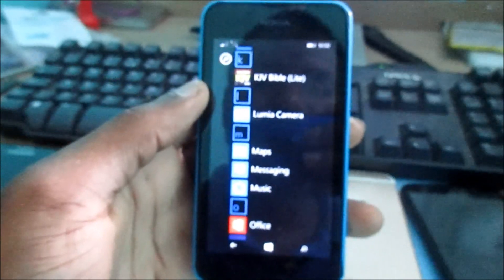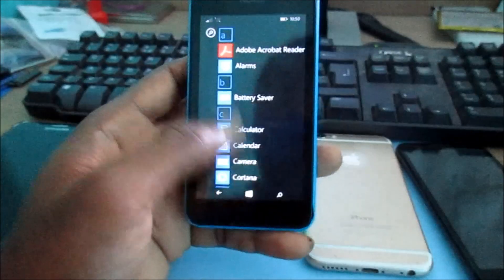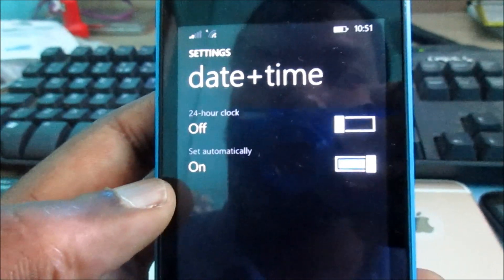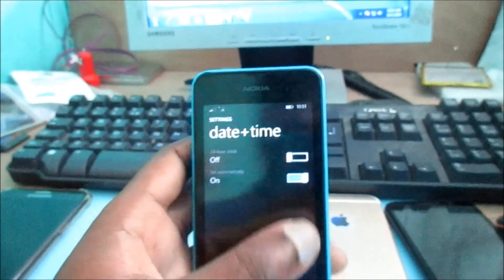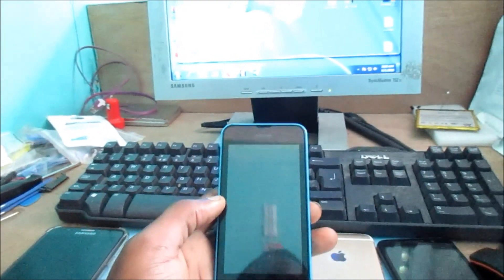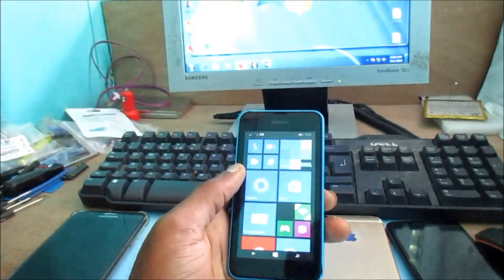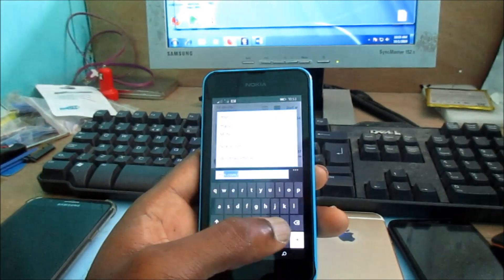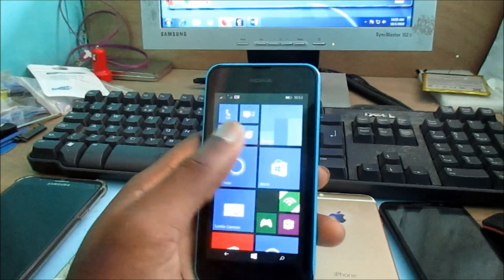Apps not downloading from microsoft store Fixed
apps not downloading from microsoft store fix

How to Fix a Stuck Download in the Windows Store
microsoft store not working